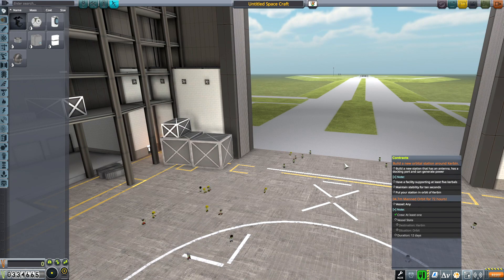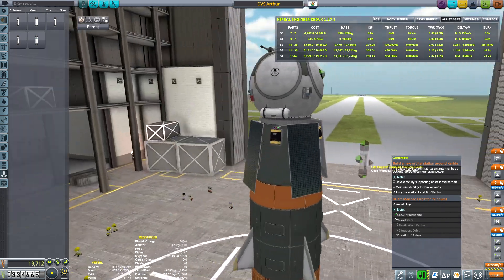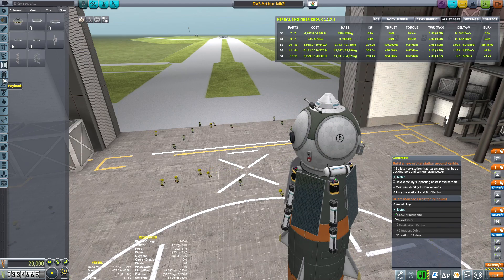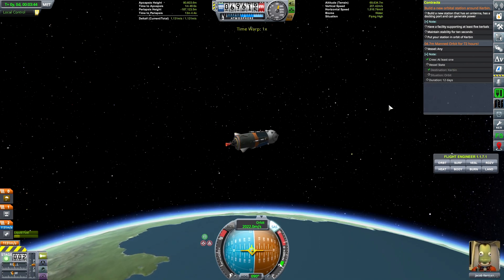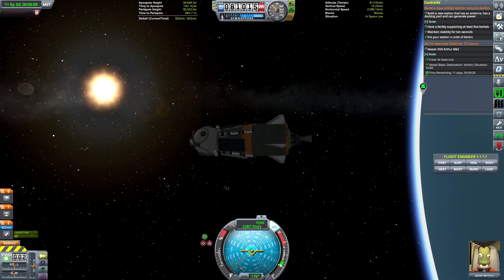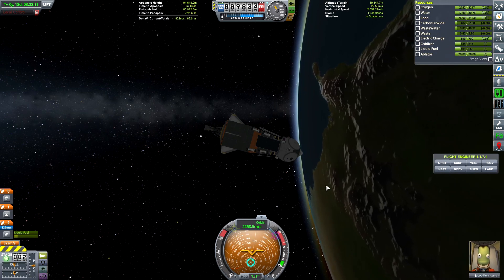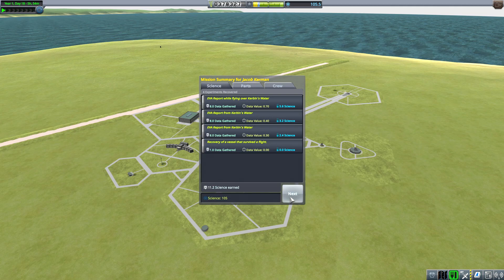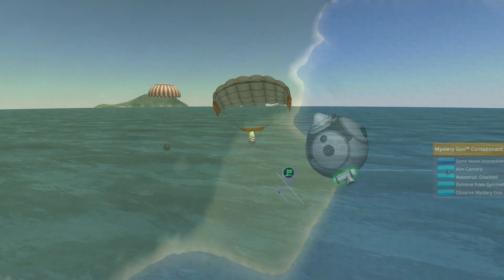12 Days to Live [9] Kerbal Space Program Season 5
In this episode, Jacob has to survive in orbit for 12 days (72 hours)!

Scatterer
StockVisualEnhancements
UnKerballed Start
RemoteTech
TacLifeSupport
Community Tech Tree
Restock
Restock+
Waypoint Manager
ContractConfigurator_1.30.5
ContractPack-FieldResearch_1.2.2
Kerbal_Academy_Contract_Pack-1.1.10
Contract_Pack_Rover_Missions-0.1.7
ContractPack-Tourism_1.5.2
SETI-Contracts-1.3.0.0